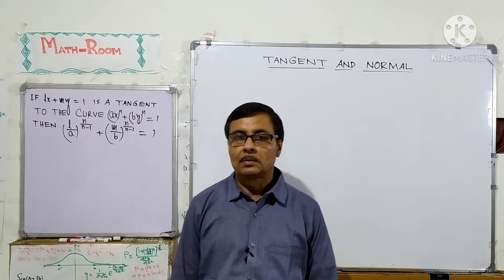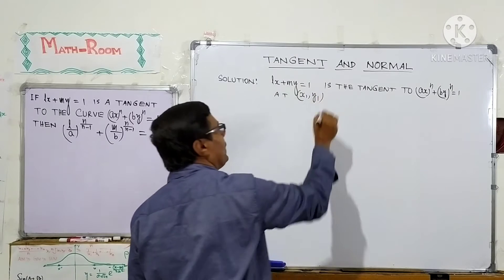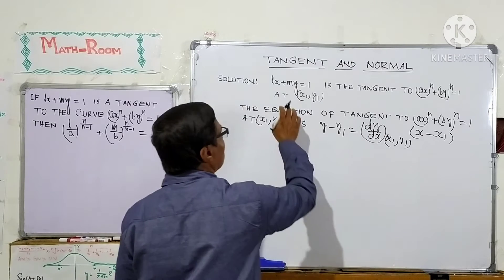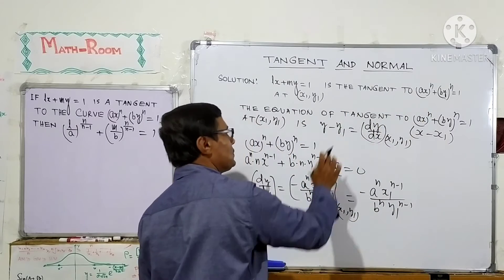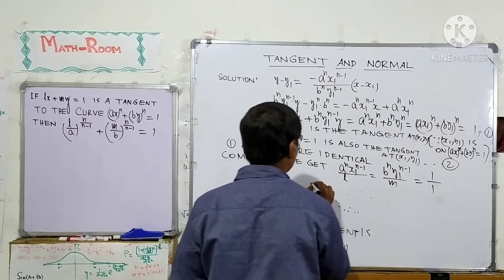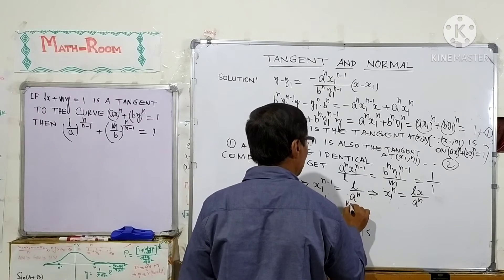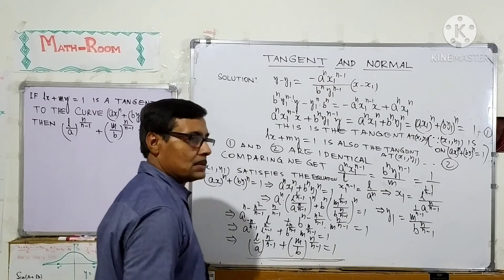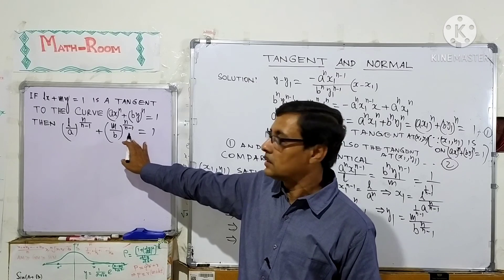difficult problem on tangent and normal